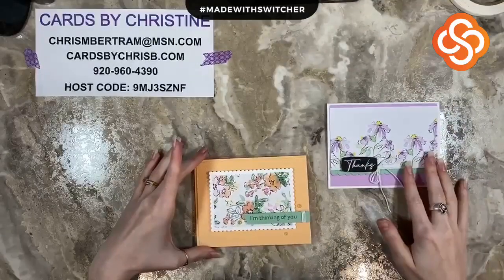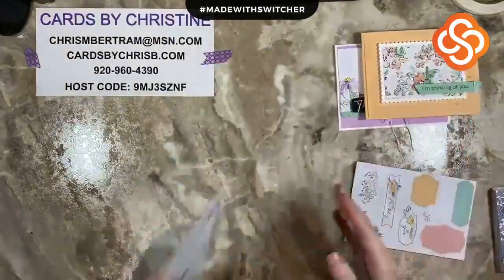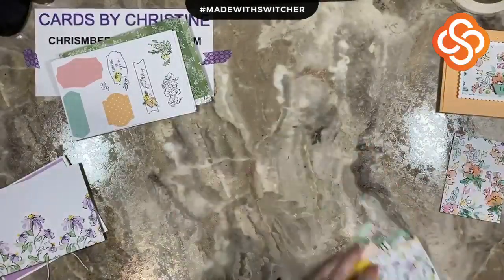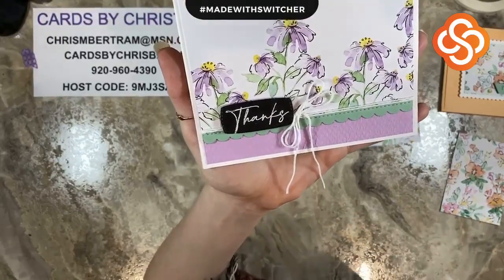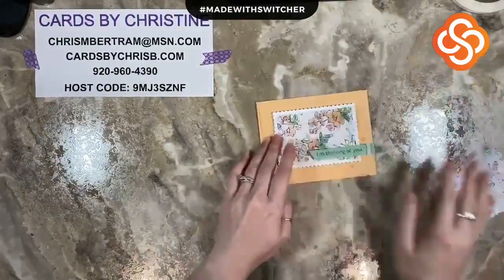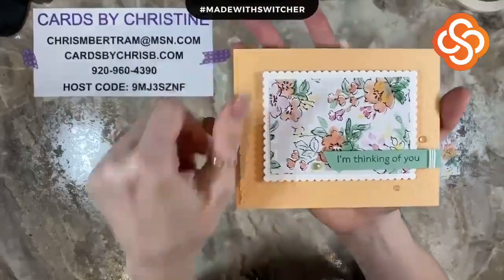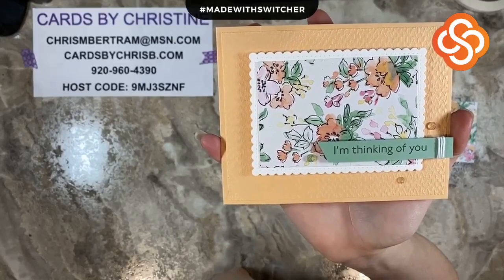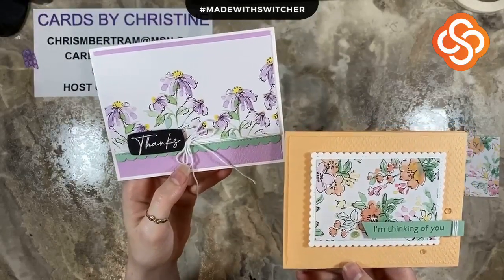Technique Thursday - Memories and More C n E 2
Technique Thursday - Memories and More Card Pack
The Memories and More Card Pack features beautiful Hand Penned imagery in 4x6 and 2x3 cards and a cardstock sticker sheet. Paired with the cards and envelopes, you can quickly make simple yet beautiful cards, or use the pieces as a focal on your card designs!
Current host code as of 5/20/21: 9MJ3SZNF (check for current host code if after 5/20/21)